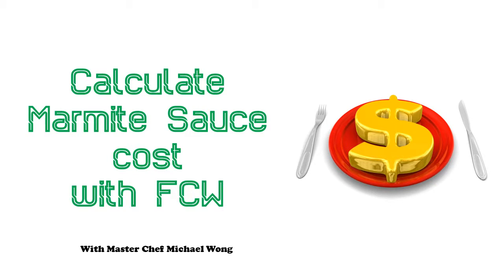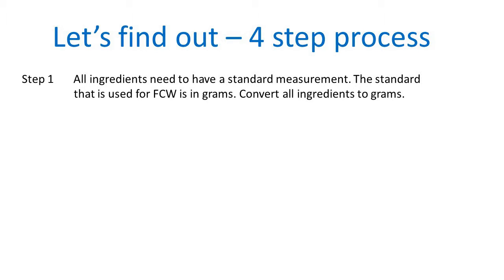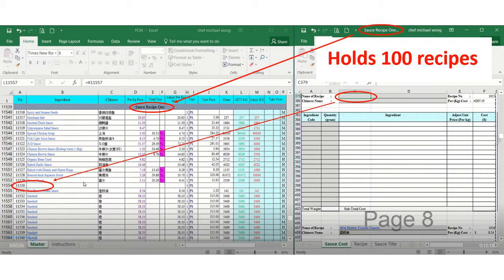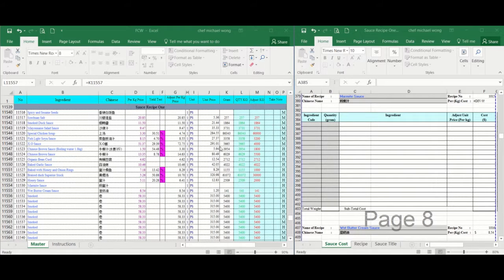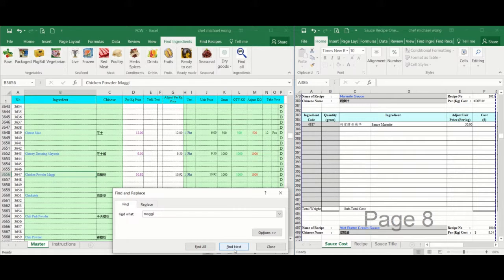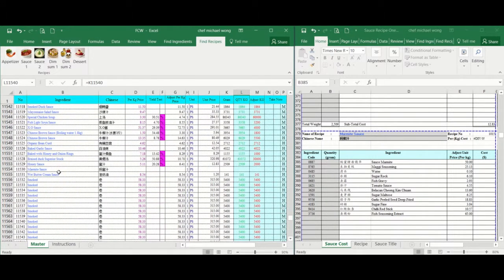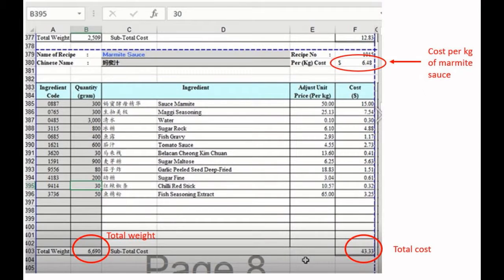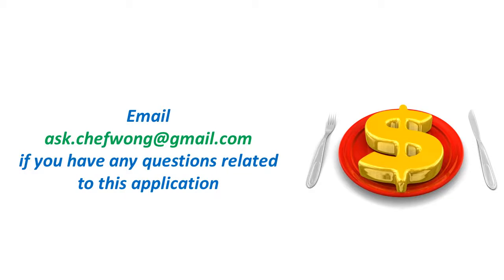Calculate marmite sauce cost with FCW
In this video, master chef Wong will show you how to use FCW to calculate the food cost for marmite sauce.